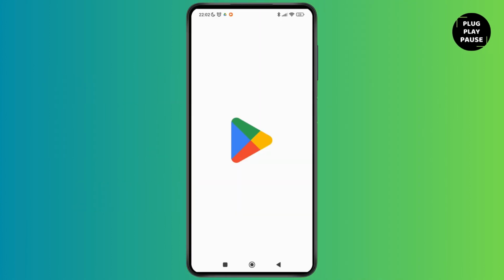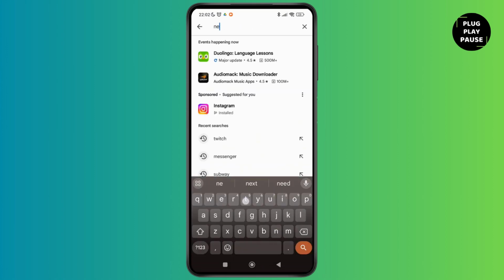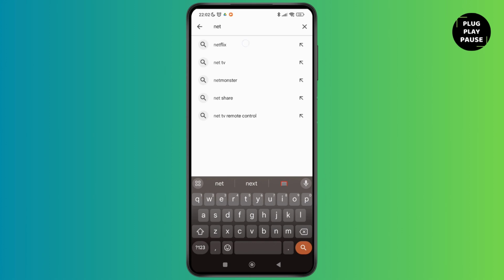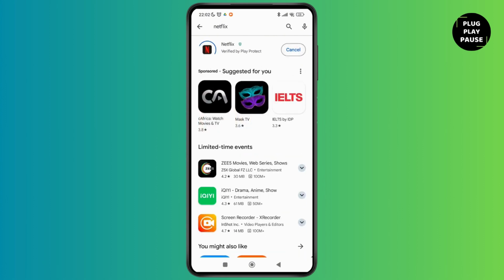How to Install Netflix App on Android ?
Hello Guys,

Welcome to our comprehensive guide on "How to Install Netflix App on Android"! If you're eager to enjoy your favorite movies and shows on your Android device, this video is tailored for you. We’ll walk you through the process of downloading and installing the Netflix app on your Android phone or tablet. From finding the app on the Google Play Store to setting it up for the first time, these straightforward steps will get you streaming in no time.

In this video, you will learn:

Steps to download Netflix on Android phone
How to get Netflix app on Android tablet
Installing Netflix on Android devices
Troubleshooting Netflix app installation on Android